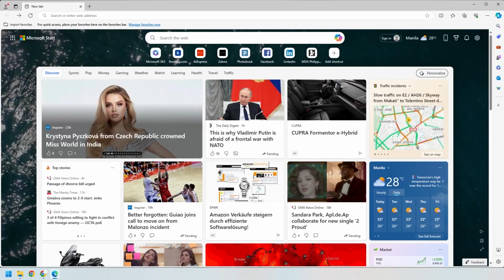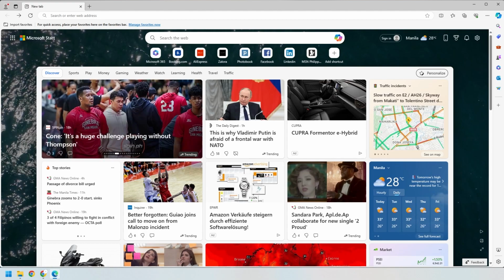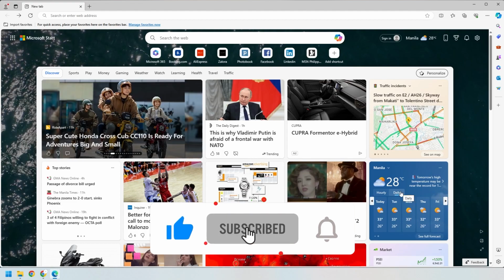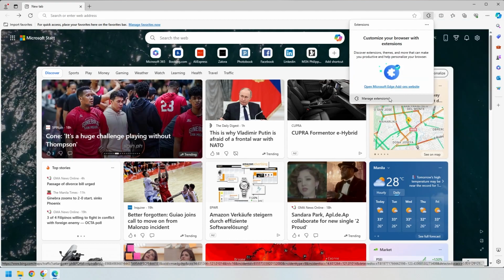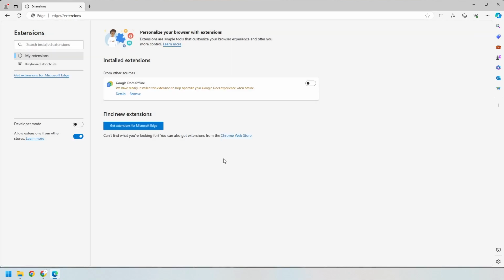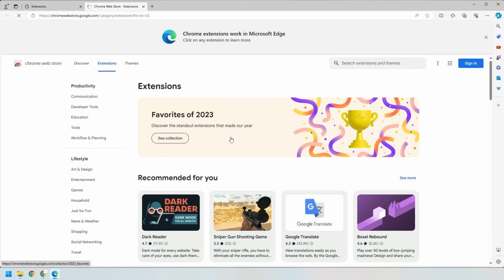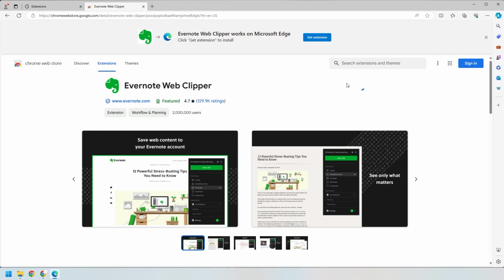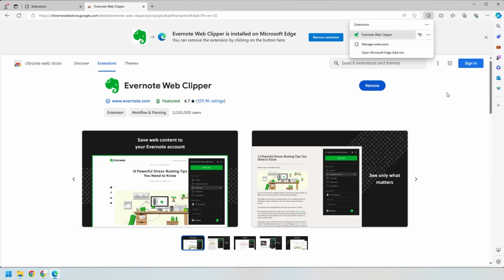How To Add Chrome Extension In Microsoft Edge (Step-by-Step Setup Guide)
This tutorial will explain how to add Chrome extension in Microsoft Edge. Follow along with the steps and you will learn how to install new extensions to the Edge browser on your PC.